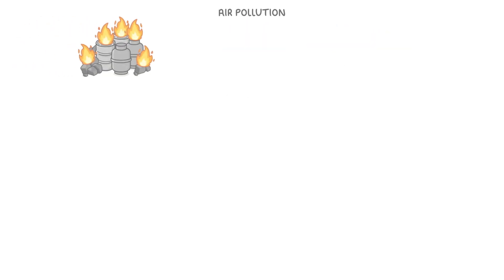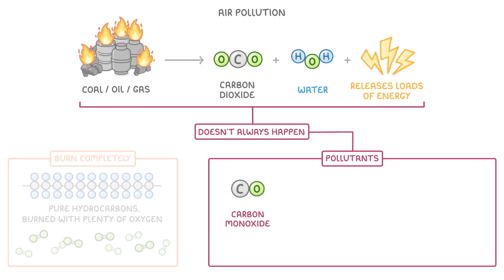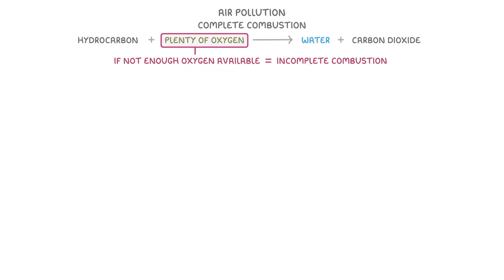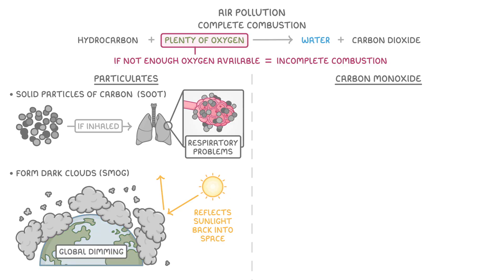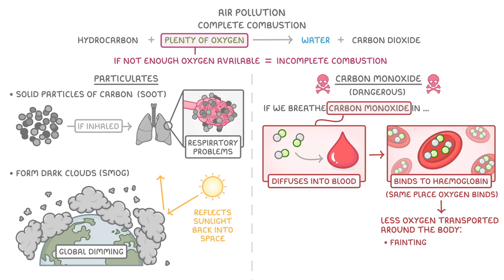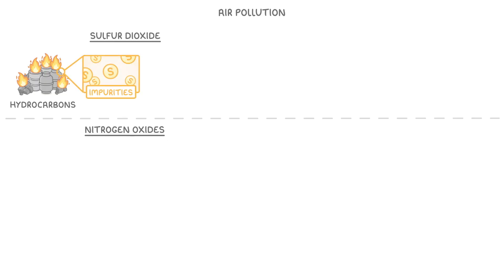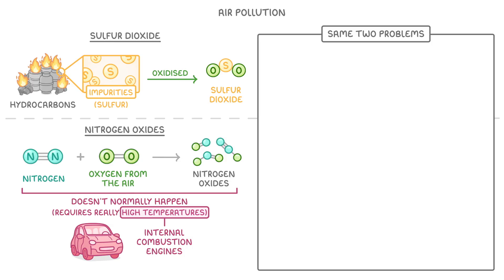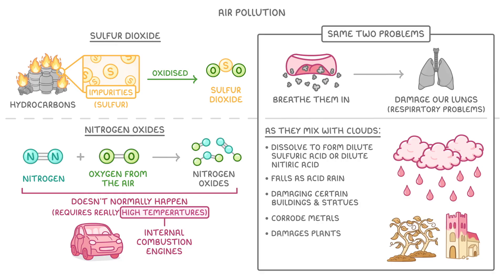GCSE Chemistry - Air Pollution - How Pollutants are Made | Why They're Harmful (2026/27 exams)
*** WHAT'S COVERED ***
1. Complete vs Incomplete Combustion
    * The products of burning pure hydrocarbons with plenty of oxygen (complete combustion).
    * The conditions that lead to incomplete combustion.
2. Pollutants from Incomplete Combustion
    * The formation of particulates (soot) and carbon monoxide.
    * The health and environmental effects of particulates, including respiratory problems and global dimming.
    * The dangers of carbon monoxide poisoning and how it affects the body.
3. Other Atmospheric Pollutants
    * How sulfur dioxide is formed from impurities in fossil fuels.
    * How nitrogen oxides are formed at high temperatures, such as in car engines.
    * The environmental impact of sulfur dioxide and nitrogen oxides, including the formation of acid rain and its effects on buildings, metals, and plants.

*** CHAPTERS ***
0:00 Introduction to Air Pollution from Fossil Fuels
0:55 Complete and Incomplete Combustion Explained
1:24 Harmful Effects of Particulates (Soot)
1:52 Dangers of Carbon Monoxide Poisoning
2:36 How Sulfur Dioxide and Nitrogen Oxides are Formed
3:18 Problems Caused by Acid Rain